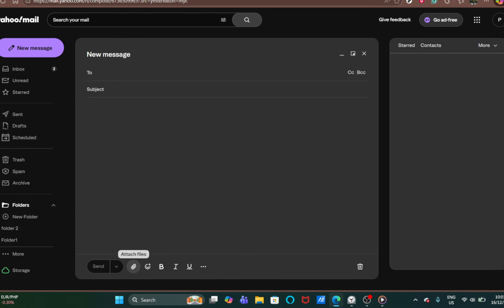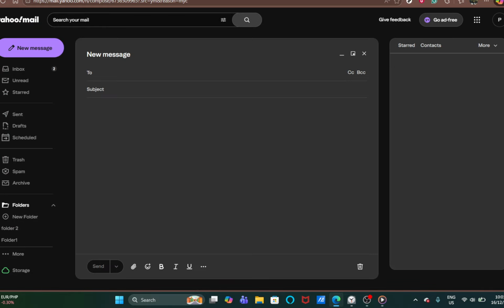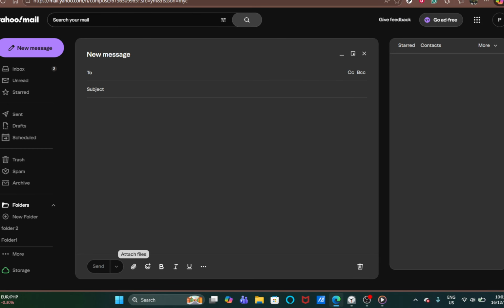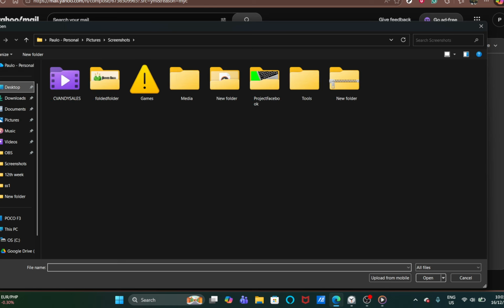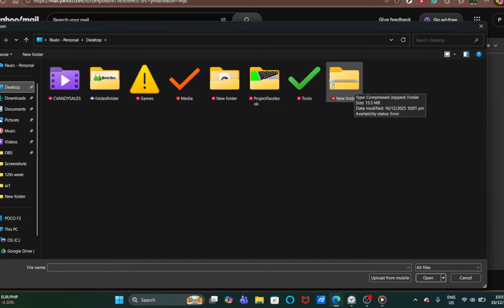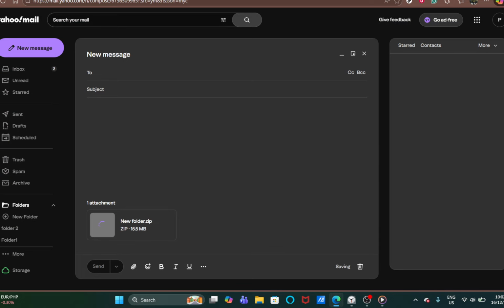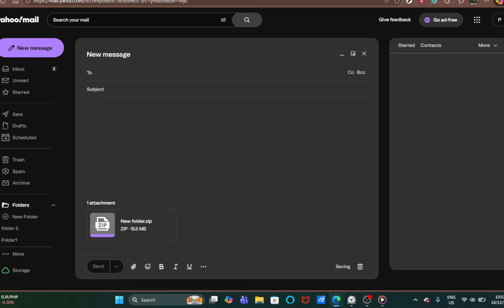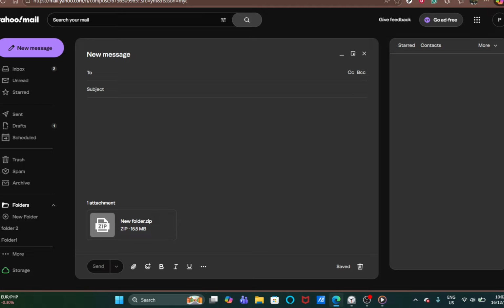How to Attach and Send a Folder Through Yahoo Mail [Full Guide 2026]